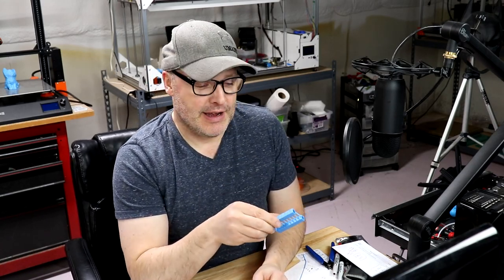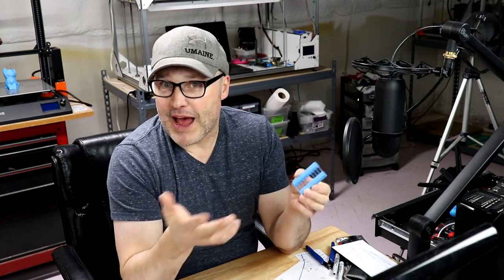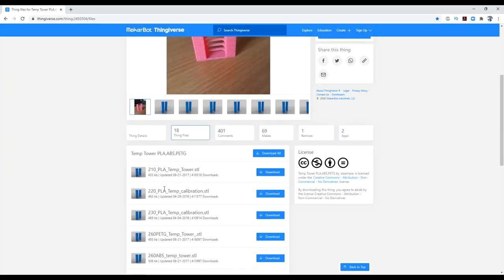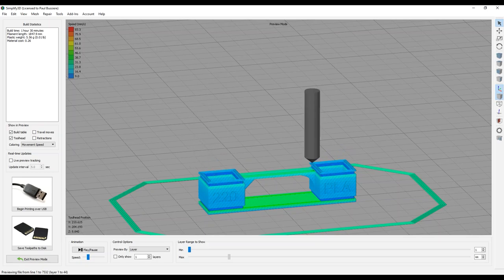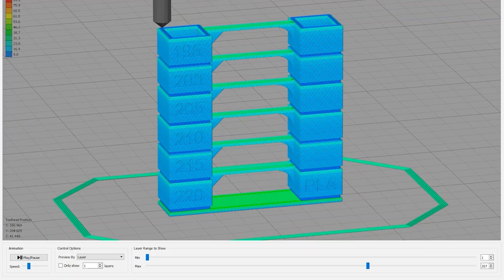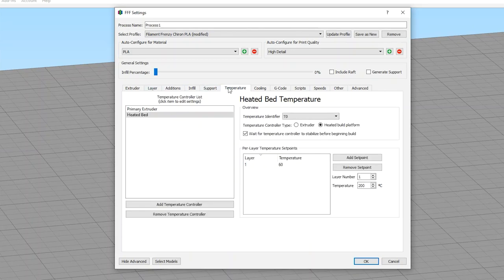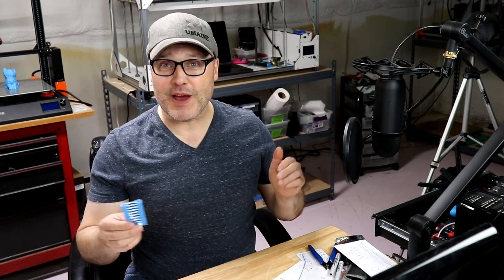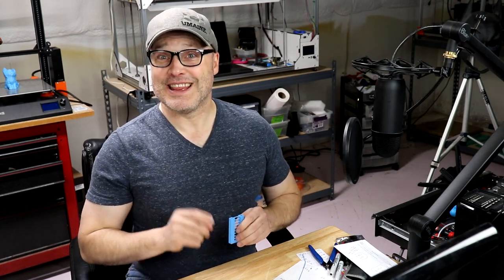Creating Temperature Towers in Simplify3D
In today's video I am demonstrating how to set temperature changes in a temperature tower STL file!  This will help you calibrate your 3D printer to find the best temperature range for a new material!  I'll walk you through the model I found, how to select the layers to change temperatures and finally, how to make the temperature changes at those layers!